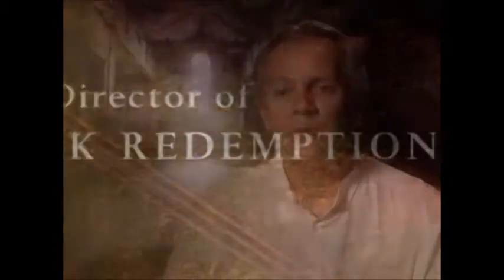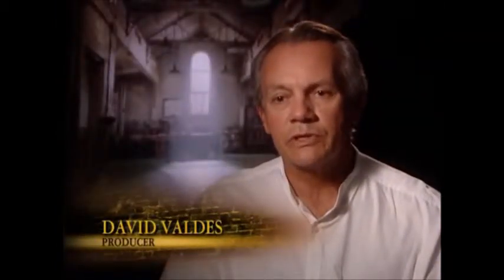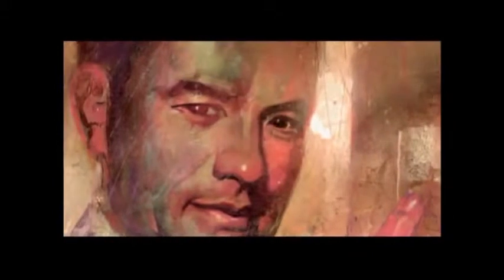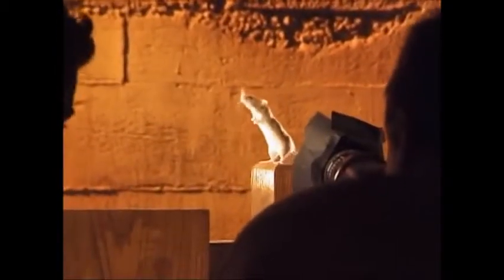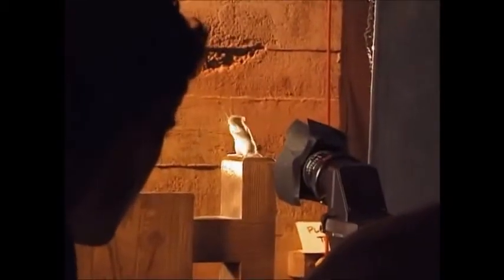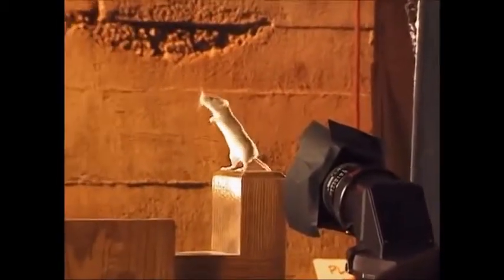The Green Mile Documentary: The Teaser Trailer: A Case Study (1999)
Watch the documentary: The Teaser Trailer: A Case Study. The award-winning cast and crew talk about the amazing experience behind the shooting of "The Green Mile."

Taken from 2000 vhs of The Green Mile